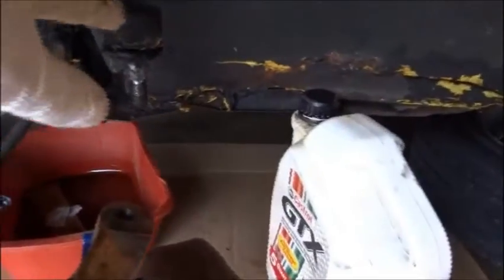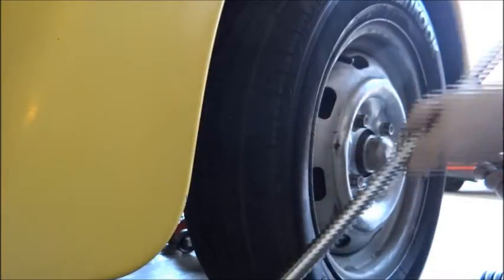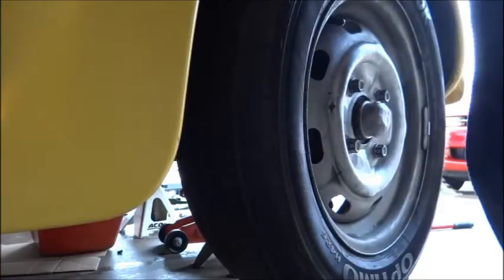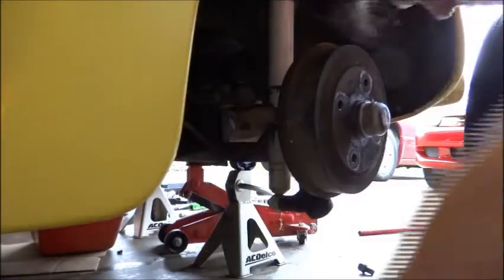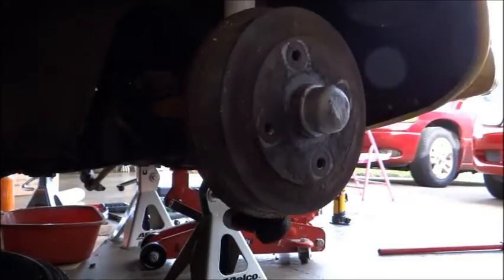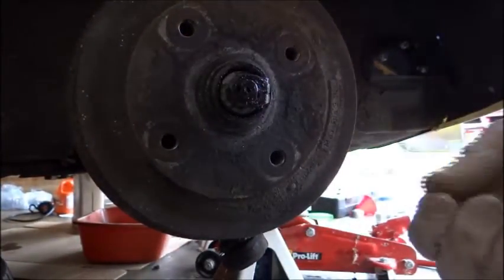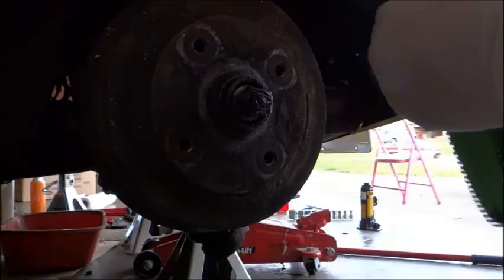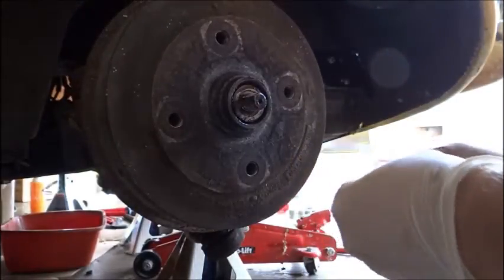1973 VW Beetle Bug JC Whitney Disc Brake Conversion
Disc brake conversion and master cylinder replacement.  Novice mechanic...never worked on a VW before.  7 parts.  This key comes with instructions for both front and rear conversions.  Although, personally I wouldn't recommend the rear disc with this kit since it says it doesn't come with an e-brake.  The instructions were simple to read and gave me much needed help.